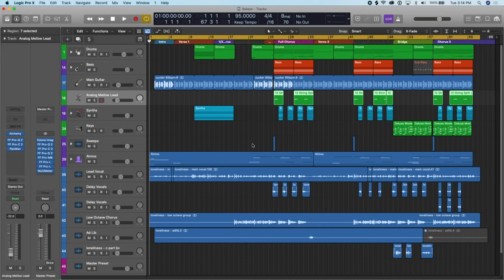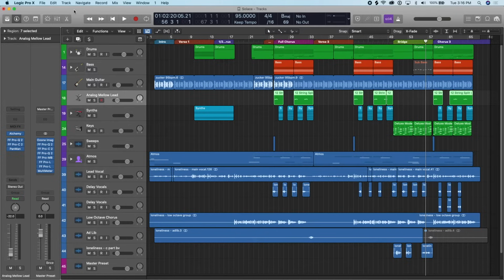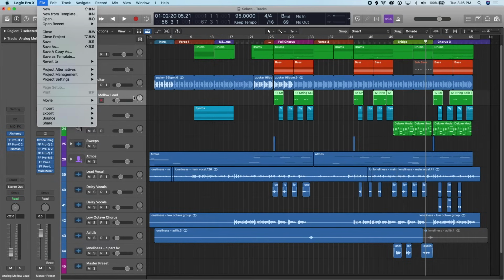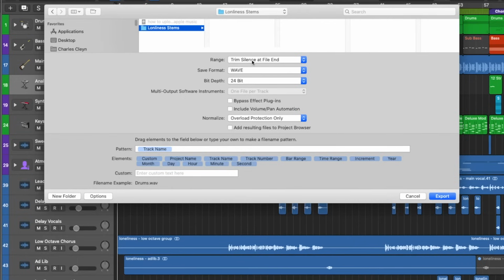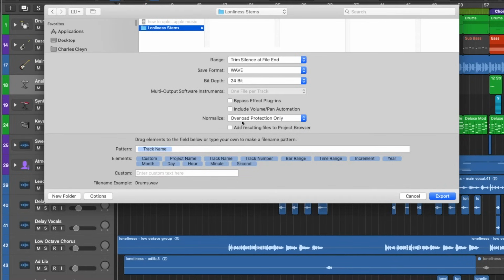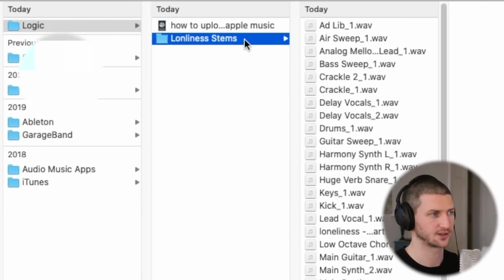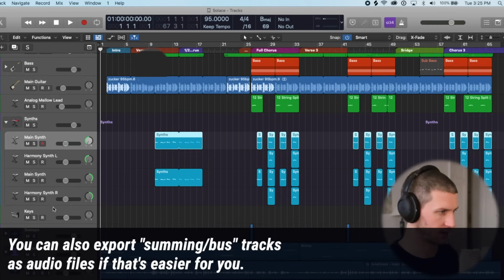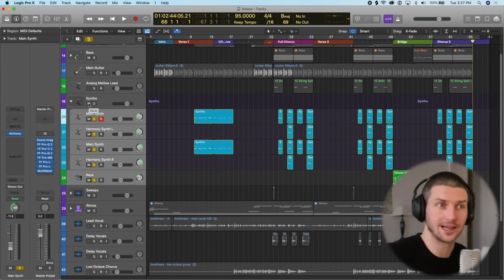How To Export Stems in Logic Pro X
Let's look at how to export stems in logic pro x so you can give them to a mixing or mastering engineer. Or maybe you want to export stems to listen to each track individually. Whatever it is we will look at how you can do this in logic pro x. We'll also touch on grouping tracks together so you can export multiple instruments in one stem or audio file. Let me know if you have any questions on music production or logic pro x in a comment :)